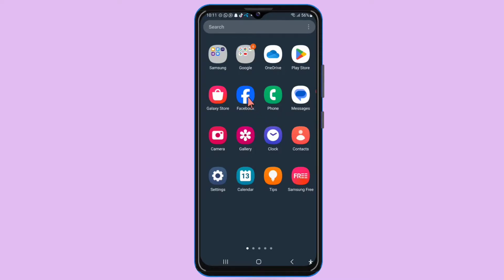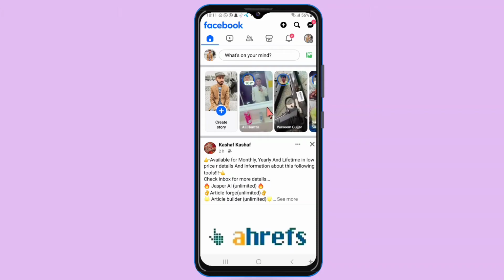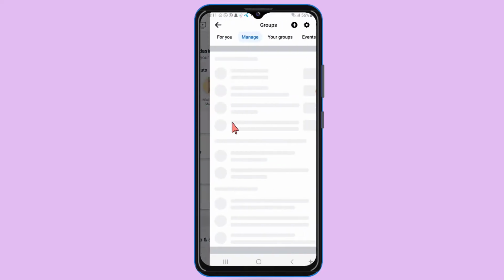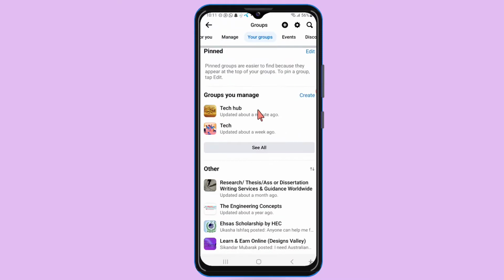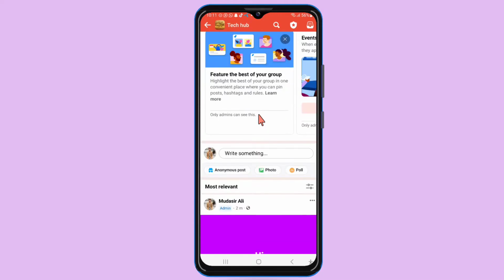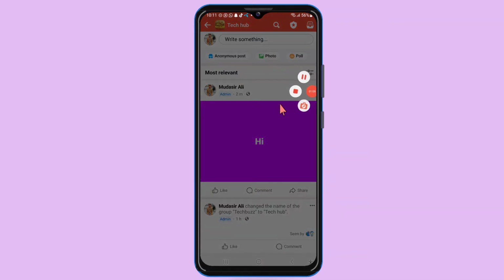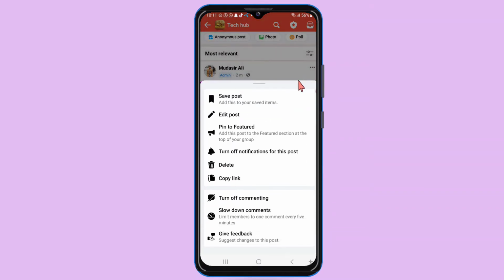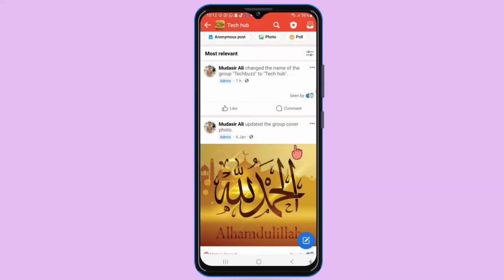how to delete all facebook group post in bulk | delete all facebook group posts at once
Learn how to quickly and easily delete all of your Facebook group posts in just a few clicks! This tutorial will show you how to delete all Facebook group posts in bulk, saving you time and hassle.

Say goodbye to manually deleting posts one by one and hello to a cleaner and more organized Facebook group. Follow these simple steps to learn how to delete all Facebook group posts at once. Don't let old posts clutter your group - clean it up with this helpful tutorial!